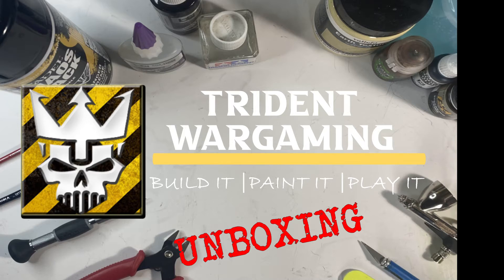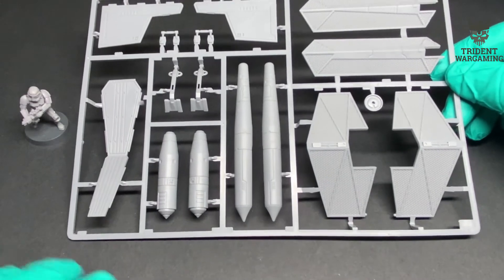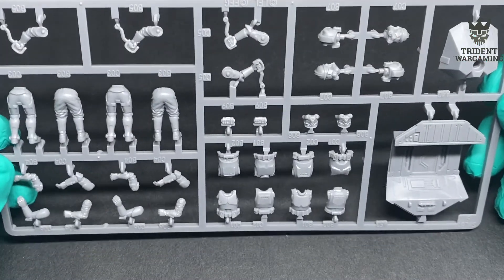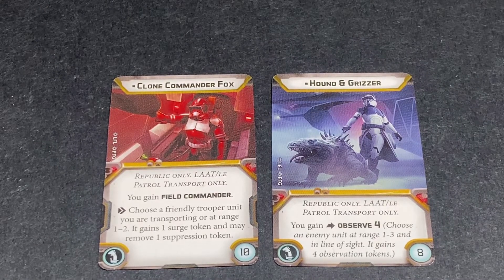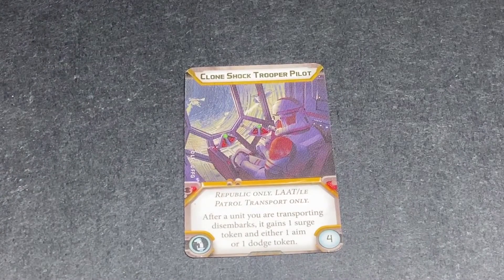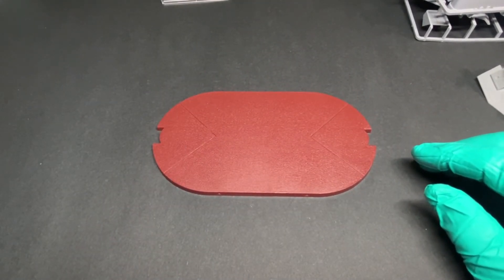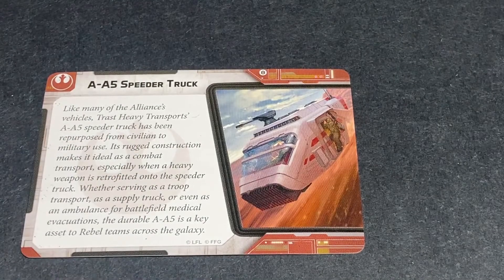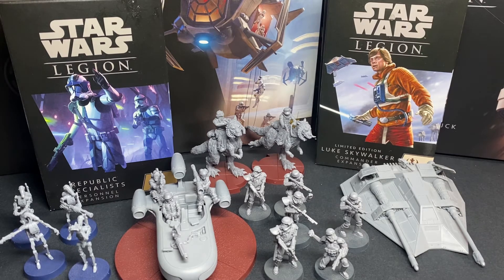STAR WARS LEGION: UNBOXING OF THE A-A5 SPEEDER TRUCK & LAAT/LE TRANSPORT!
Welcome to another Unboxing Episode!

 This time Andy is checking out some Star Wars Legion with the Rebel A-A5 Speeder truck and the LAAT/LE Transport for the Empire/Republic.
Take a look at the hefty sprues that come with these sets and a peek at what cards come with the set.

We will be doing a lot more of these across a good range of miniatures and tabletop games.

Trident Wargaming a podcast/video series going over multiple systems and sharing our experiences in them. Painting tips and tricks, hobby hacks, tactic talks and sharing the resources in this great hobby - Tabletop Wargaming

Our mission is to bring our knowledge to You. Share stories of our games and much much more!   With over 20+ years of gaming experience, we want to pass our secrets of hobby success and the tools we use to keep the momentum going strong.

Long live the Hobby!

you can check out our personal Instagram pages to see what we have been up to before the podcast:

Got questions?

Comments?